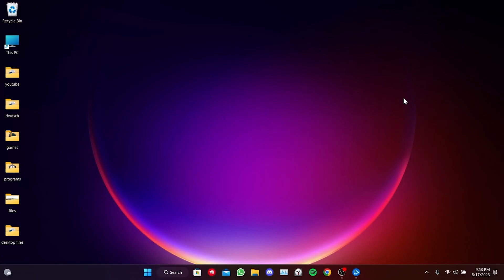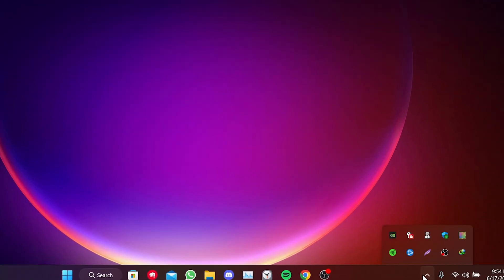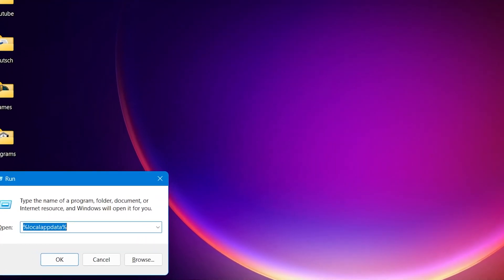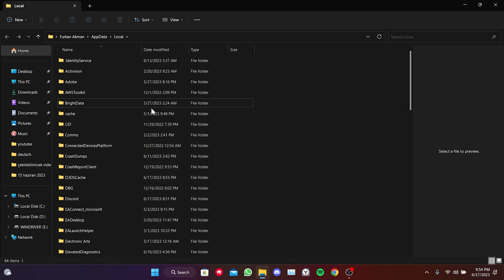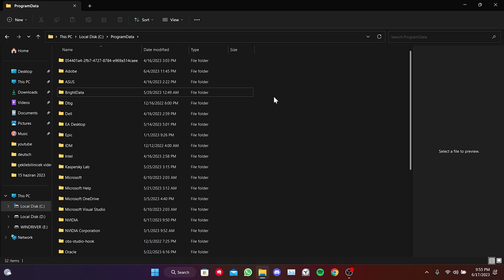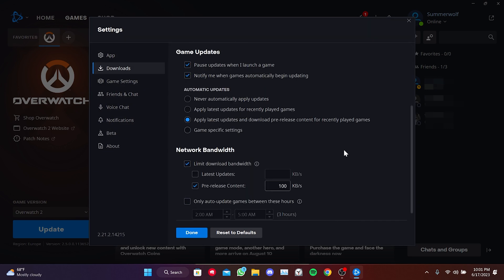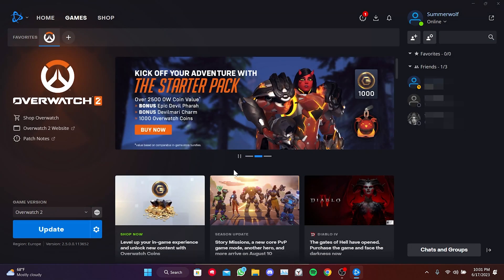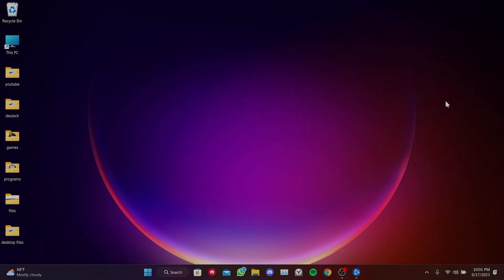OVERWATCH UPDATE STUCK ON INITIALIZING (Fast Fix) | Fix Waiting on Another Update Battlenet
Here's how to fix overwatch update stuck on initializing. This error is searched as battle net waiting on another update and overwatch 2 stuck on initializing. And in this video I showed you how you can fix waiting on another update battlenet error in 2 minutes.

Video Parts:
00:00 Info&Intro
00:23 Clear Battlenet’s data
01:13 2. Step
01:55 Ending&Outro